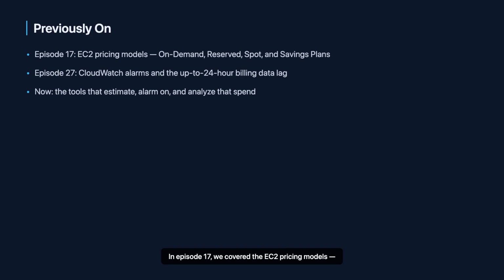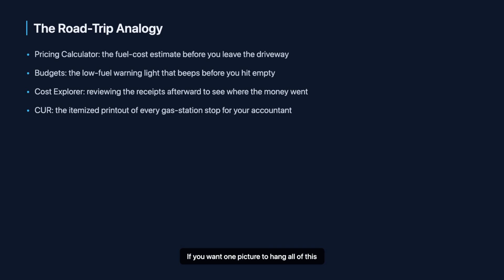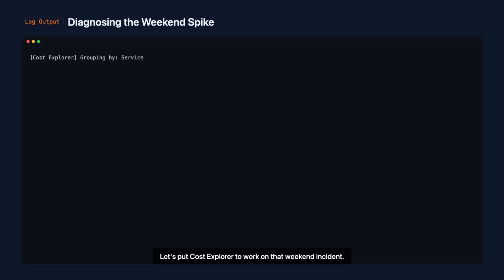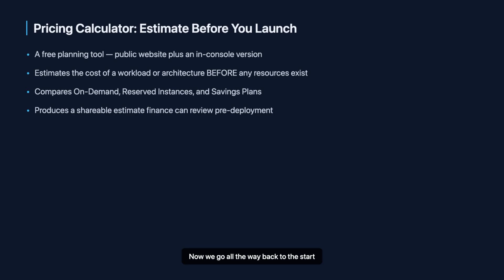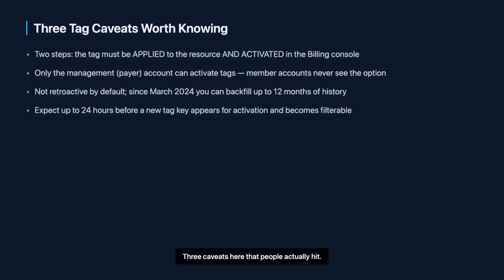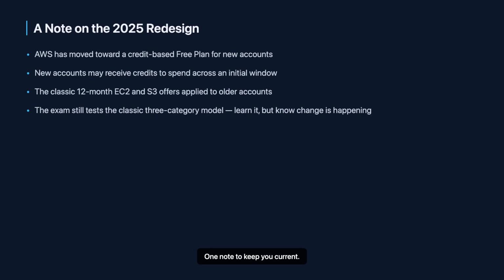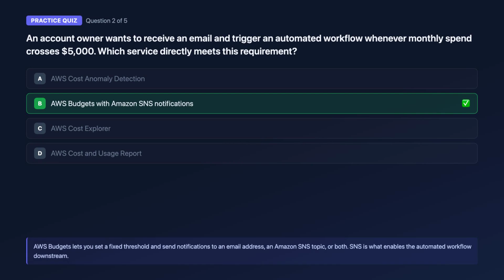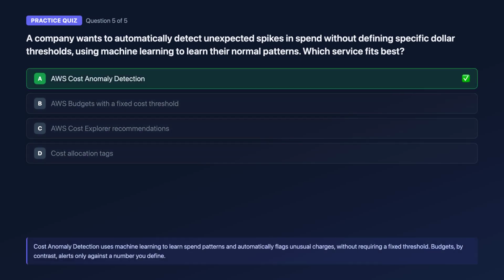CLF-C02 Course #30: Billing and Cost Management: Budgets, Cost Explorer, CUR, Pricing Calculator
Master AWS billing and cost management tools to prevent surprise invoices and optimize spending. This intermediate-level tutorial breaks down the four essential cost tools: AWS Budgets for proactive alerts, Cost Explorer for spend analysis, Cost and Usage Report for finance teams, and Pricing Calculator for pre-deployment estimates.

You'll learn when to use each tool and how they work together across your cost management timeline. We'll walk through the CodeGorillas r6i.4xlarge weekend incident—exactly what these tools prevent—and show you the decision rules that separate confident engineers from those surprised by invoices.

Key Topics Covered:
• AWS Budgets: custom thresholds, actual vs. forecasted alerts, SNS integration
• AWS Cost Explorer: visualize past costs, forecasts, RI recommendations, granular filtering
• Cost and Usage Report (CUR): line-item detail exported to S3 for finance teams
• AWS Pricing Calculator: estimate workload costs before deployment (the critical gotcha)
• Cost Allocation Tags: grouping spend by project/department; activation requirement
• Cost Anomaly Detection: ML-based unusual spend flagging vs. fixed budgets
• Free Tier categories: Always Free, 12-Month Free, Trials; EC2 750-hour per-account rule

CHAPTERS
0:00 Introduction
1:23 Key Terms & Mental Model
4:28 AWS Budgets: Alert Me Before I Overspend
6:53 AWS Cost Explorer: Where Did the Money Go?
8:49 Cost and Usage Report: The Finance Export
10:36 Pricing Calculator: Estimate Before You Launch
12:13 Cost Allocation Tags: Grouping the Bill
14:09 Cost Anomaly Detection: ML-Based Surprises
15:28 Free Tier Categories & EC2 750-Hour Rule
17:34 Keyword to Tool Cheatsheet
18:13 Five Things to Remember

PRACTICE QUESTIONS
🎓 Course Navigation

📌 Chapters
0:00 Introduction
1:23 Key Terms & Mental Model
4:28 AWS Budgets: Alert Me Before I Overspend
6:53 AWS Cost Explorer: Where Did the Money Go?
8:49 Cost and Usage Report: The Finance Export
10:36 Pricing Calculator: Estimate Before You Launch
12:13 Cost Allocation Tags: Grouping the Bill
14:09 Cost Anomaly Detection & Free Tier
17:34 Keyword Cheatsheet & Key Takeaways